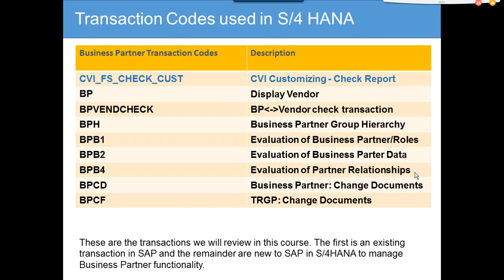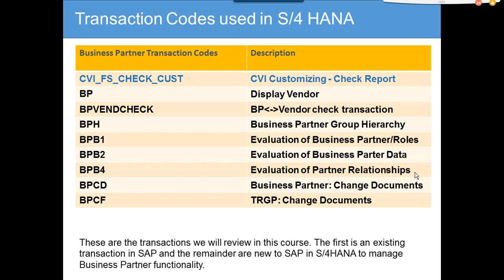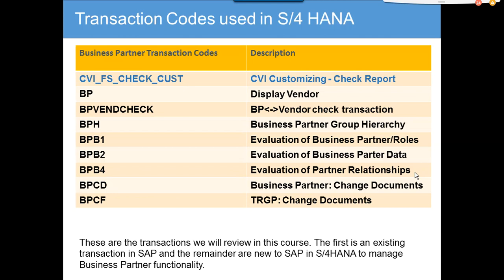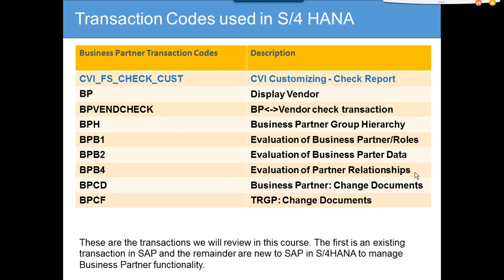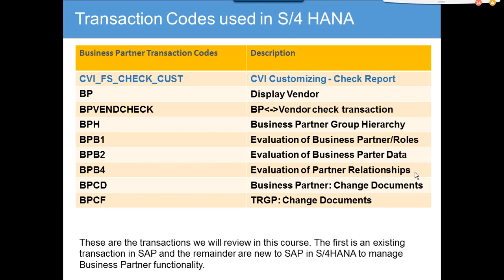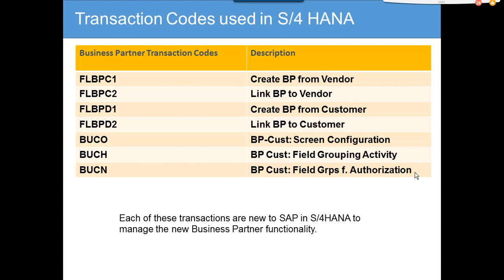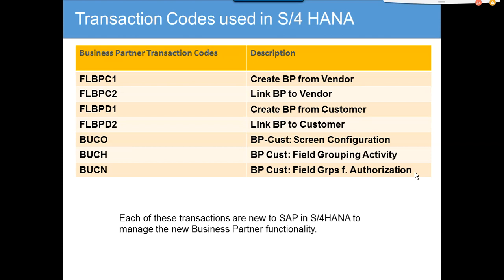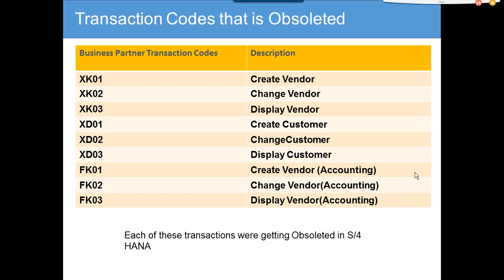SAP Business Partner Transaction Code